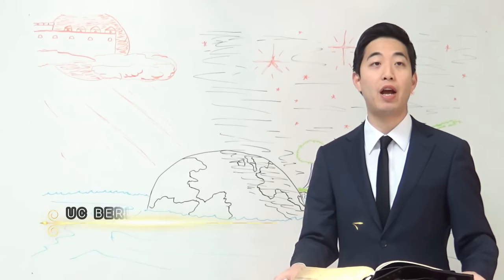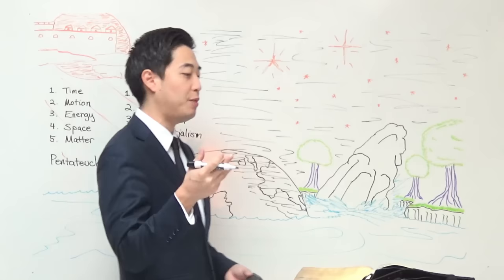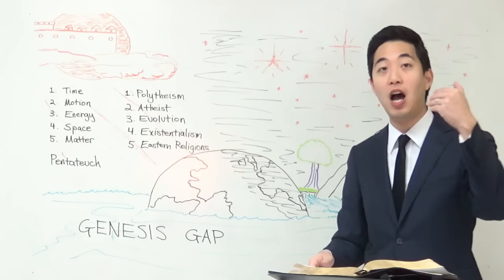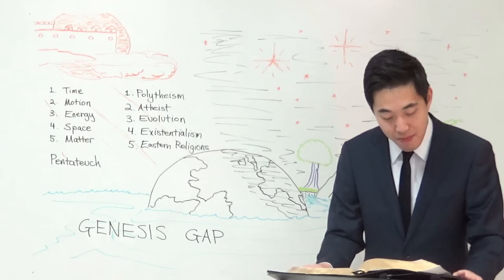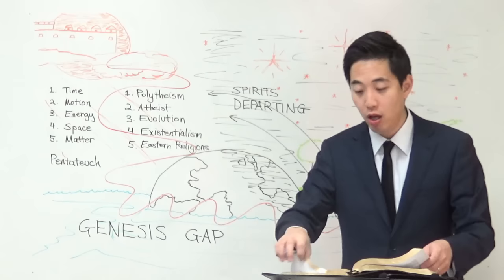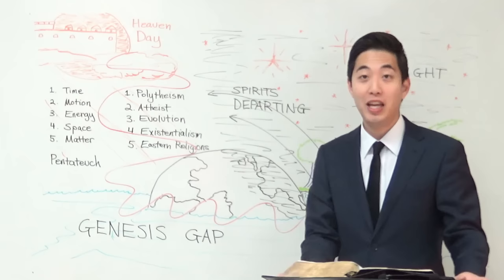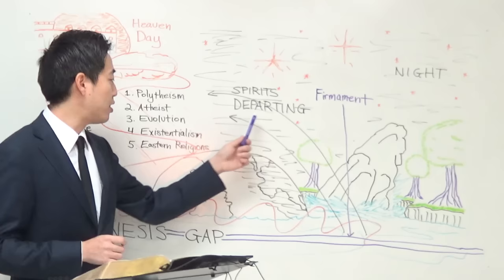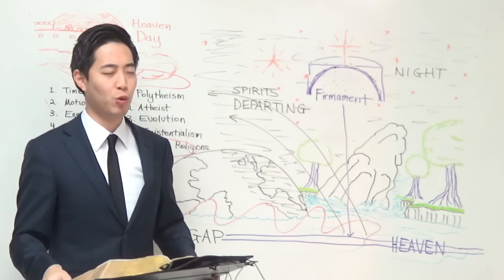GENESIS!!! Gap Theory, Cosmology & Firmament (Genesis 1:1-8) | Genesis chapter 1 - Dr. Gene Kim